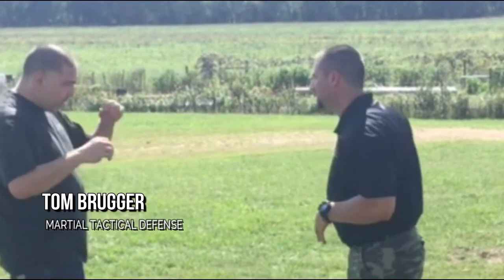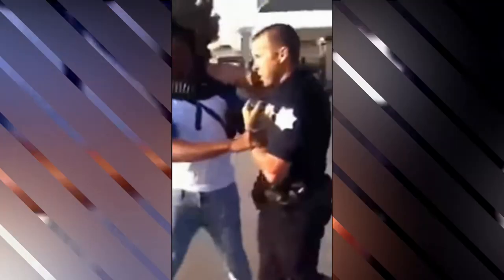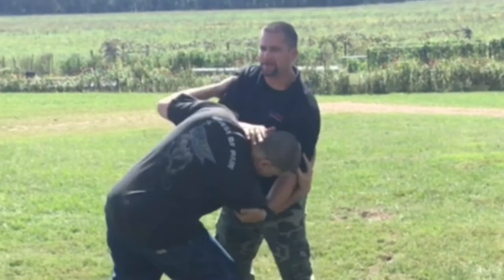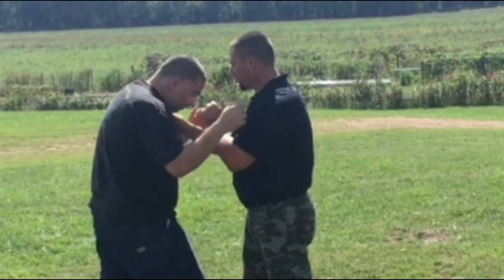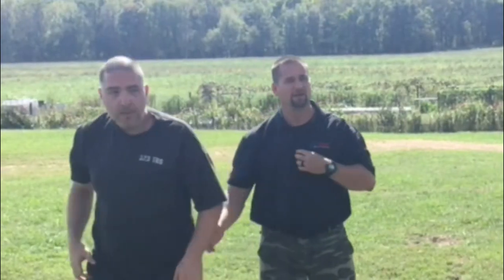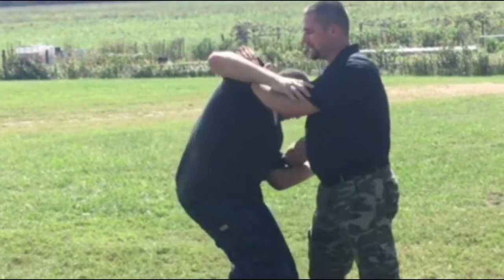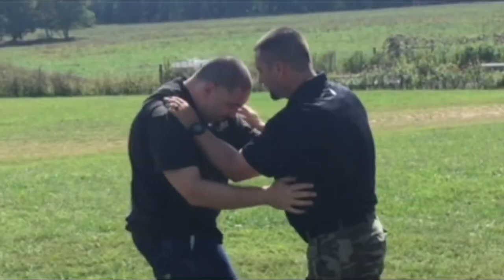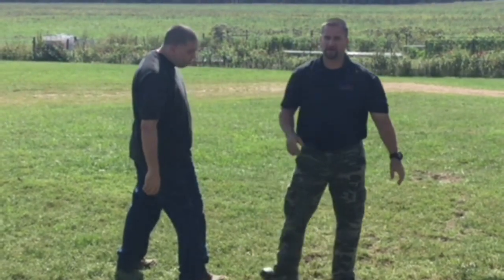Side arm takedown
Avoid getting in a wrestling match with an attacker.  Learn simple way to offset the attacker's base from which you can throw or attack him.